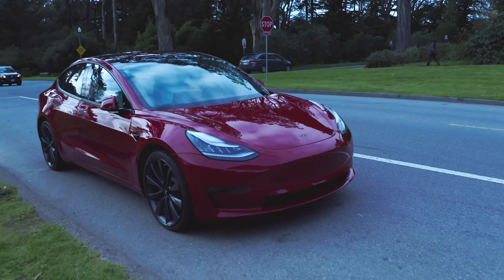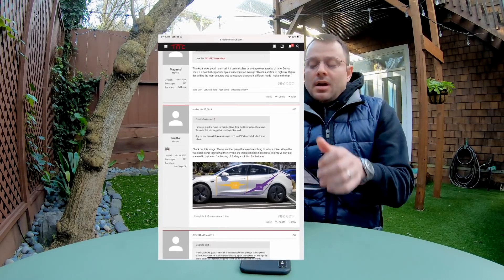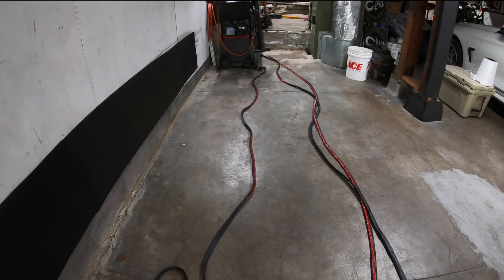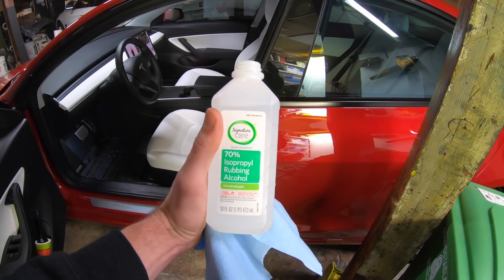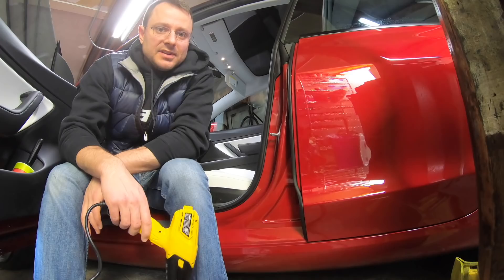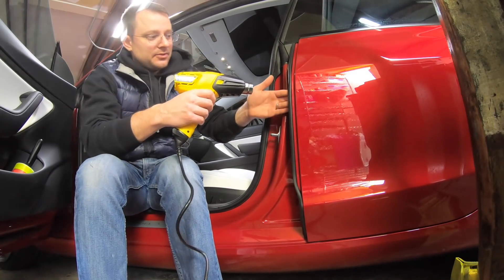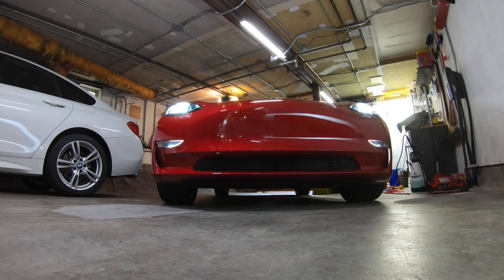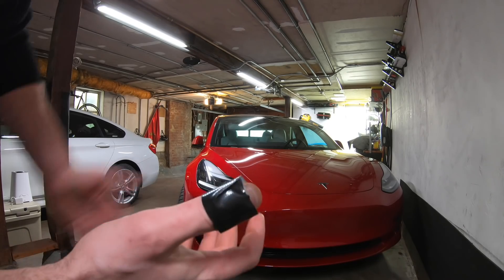Tesla Model 3 - Additional Door Seals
Thanks for the idea. Added second seals to the Model 3 doors as the next step of my sound deadening series.   Was a fun project and I hope this works.